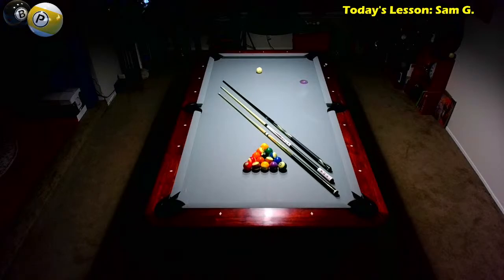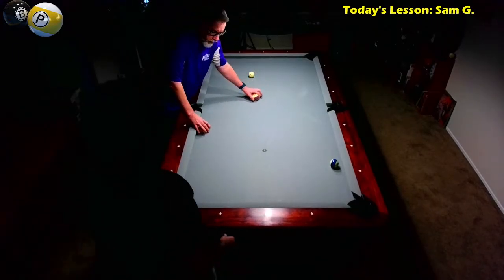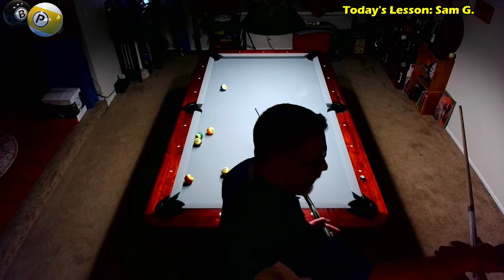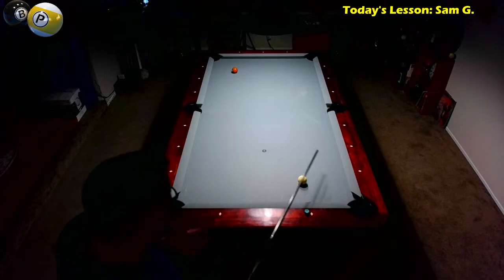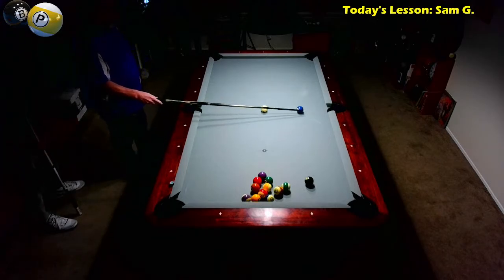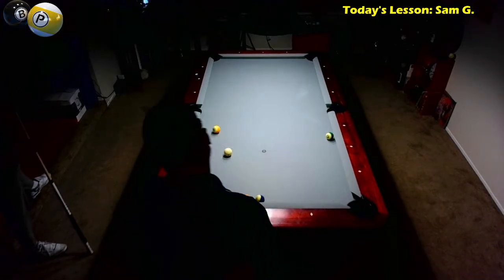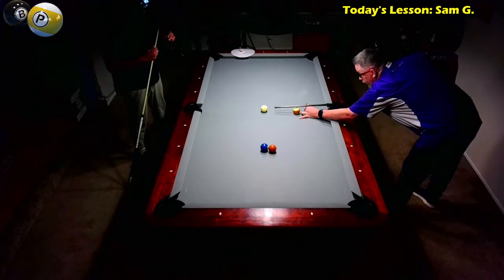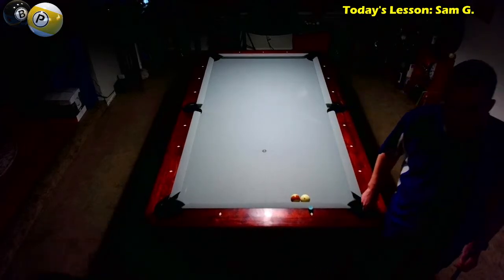Pool Lesson: Sam G.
Beginner Pool lesson for Sam G